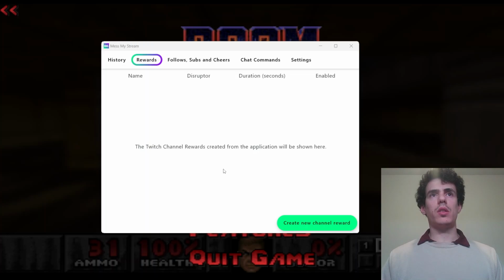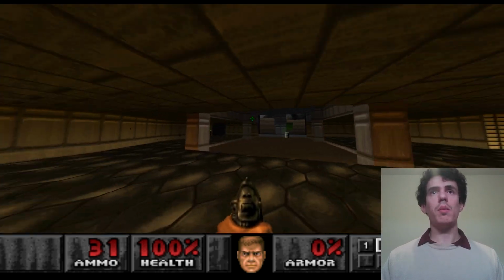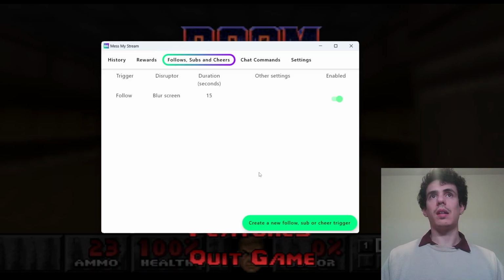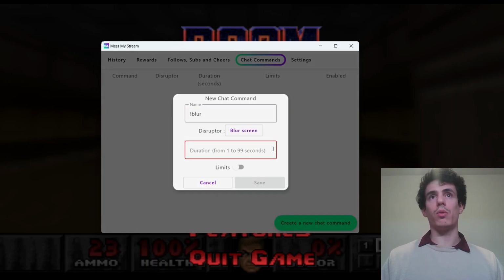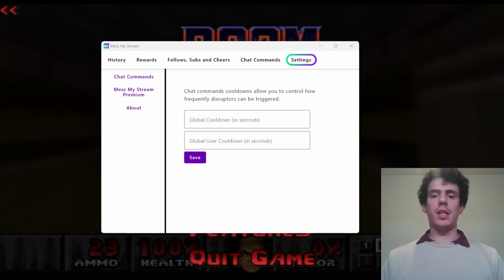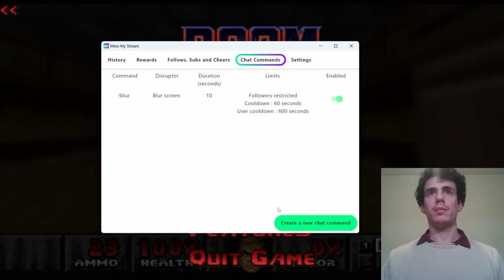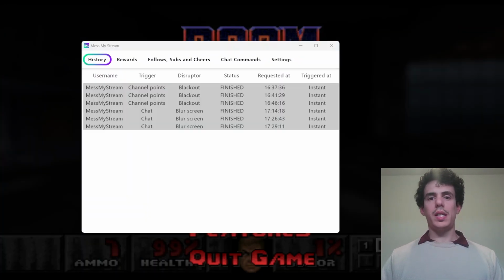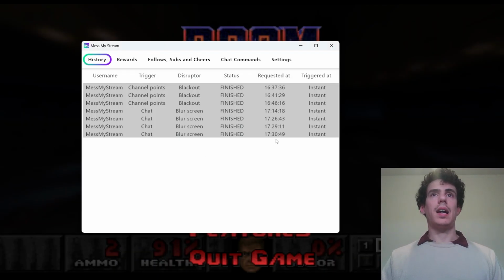How to use the Mess My Stream app with Twitch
In this video you'll have an overview on how to use the Mess My Stream app for your twitch streams. Making them more engaging, interactive and most importantly, fun !